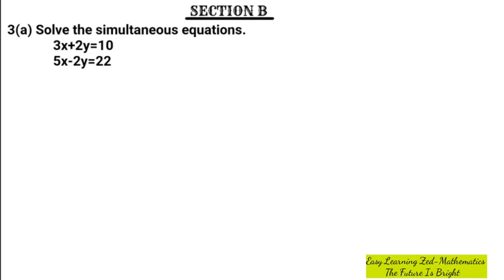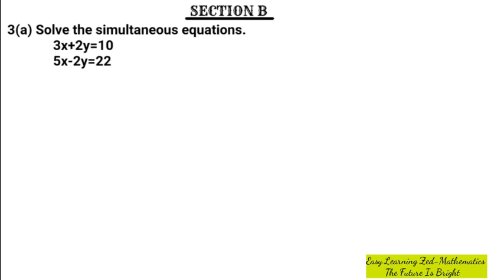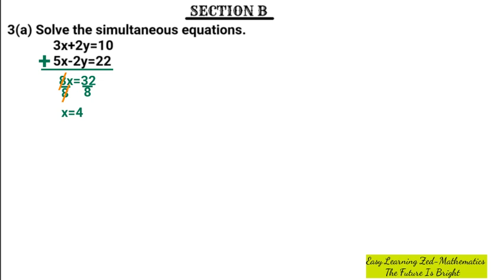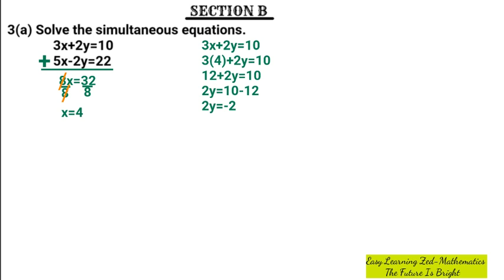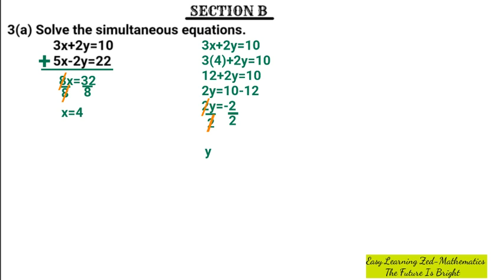Simultaneous equation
Learn how to solve simultaneous equation.